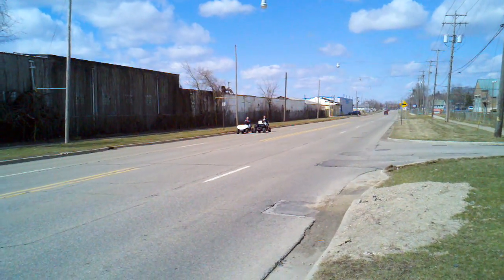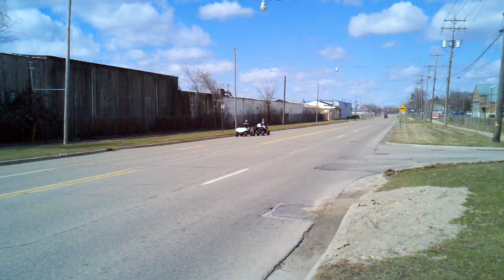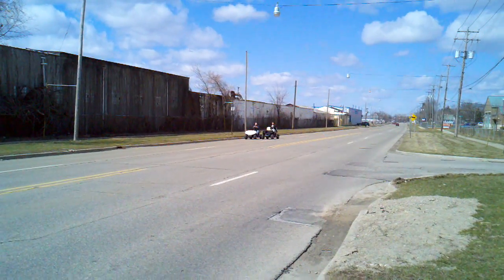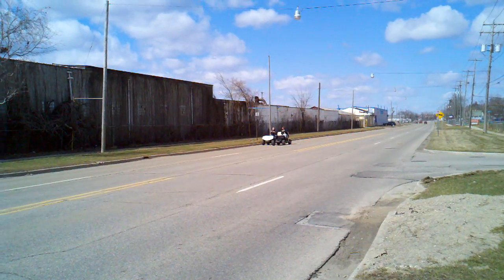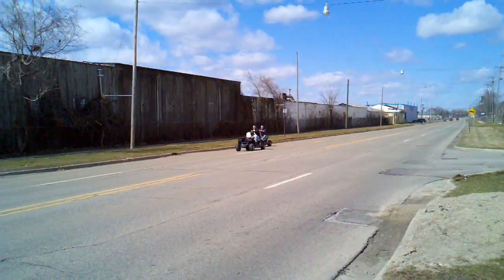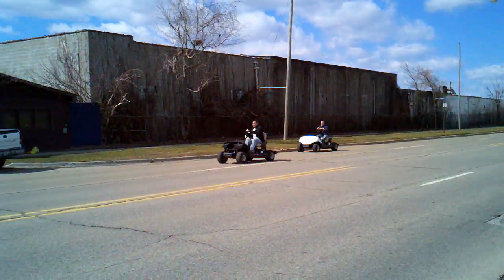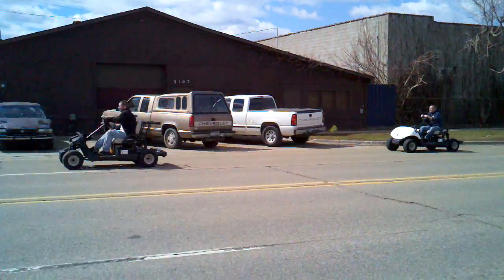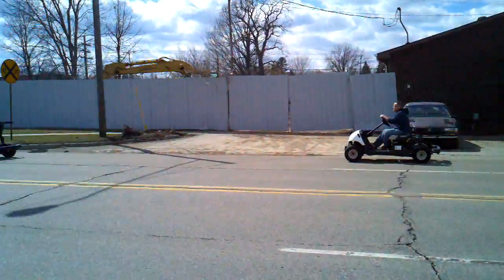Plowmans Carts - Yamaha Race